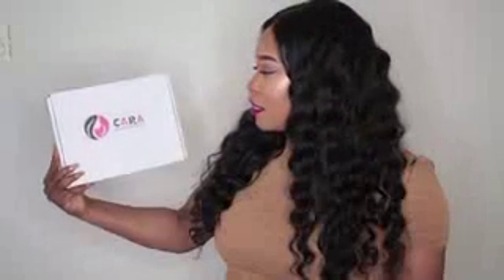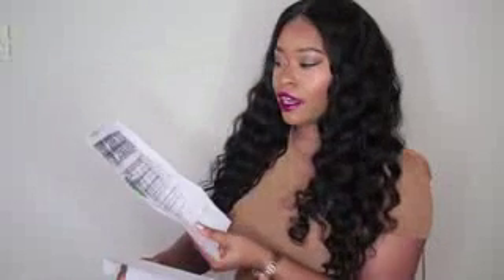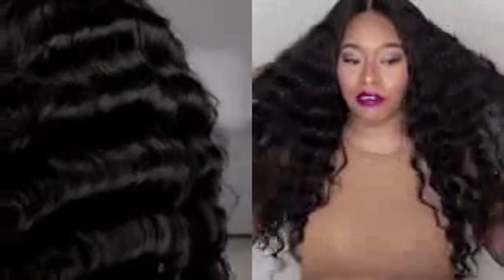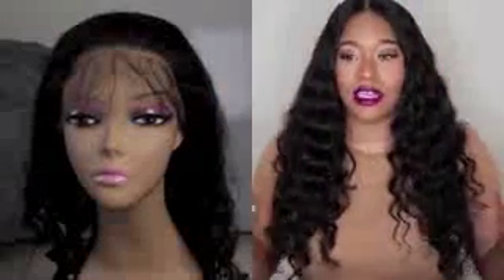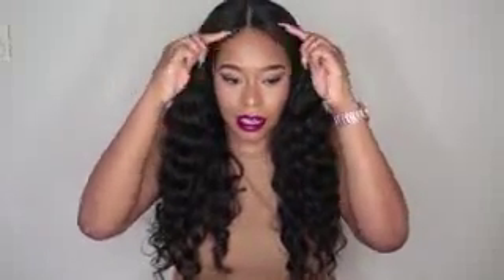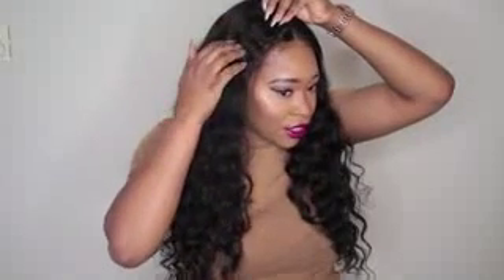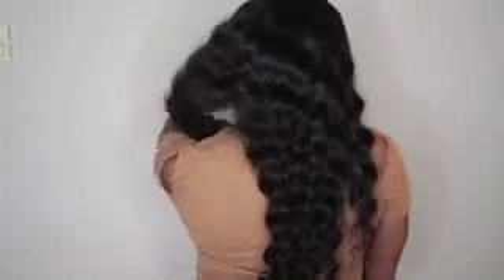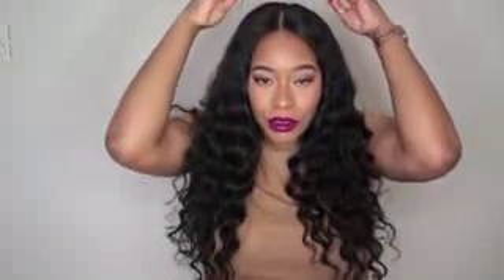360 Lace Frontal Wigs 180% Density Loose Wave 360 Lace Wigs|CARA Hair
Follow CARA official store on Aliexpress and you can get special coupon and take part in Giveaway activity

Hair Color: Natural can be dyed and bleached
Hair Length: 22in
Hair Texture:Loose wave
Wig Density: 180% density
Hairline: Pre-plucked
Lace Color: Medium Brown